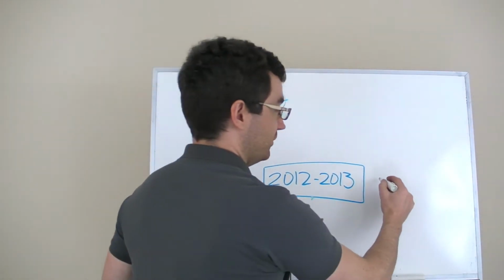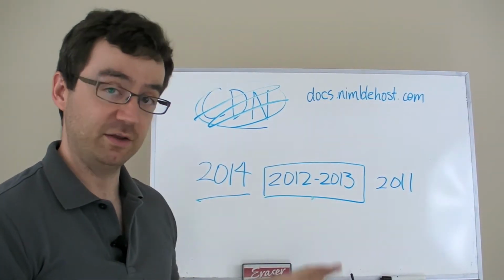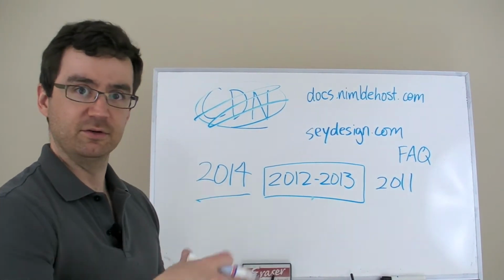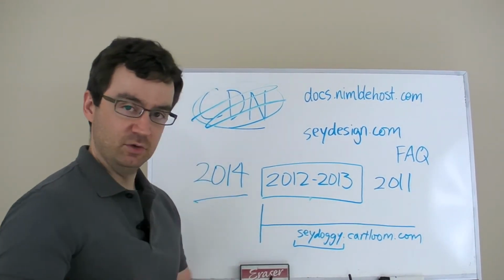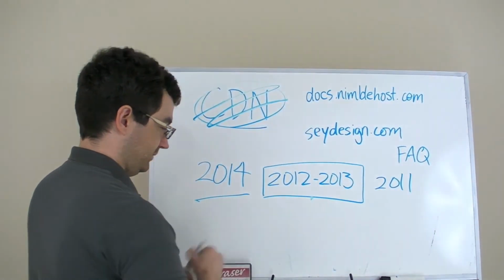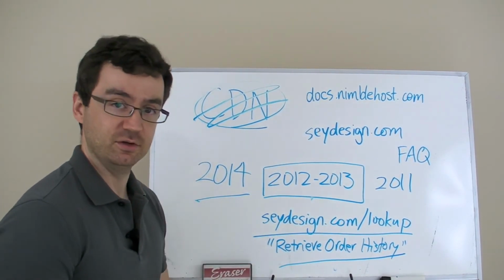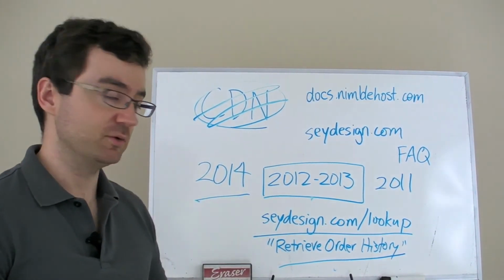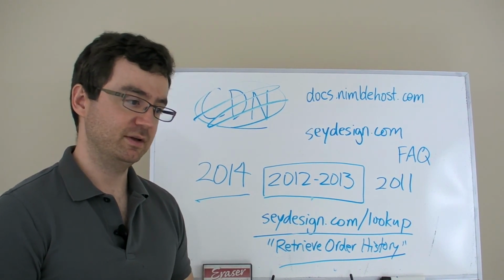seyDesign CDN Questions Answered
I take a few minutes to explain about the CDN shutdown on 12/31/2014 and answer the most common questions we receive from customers.